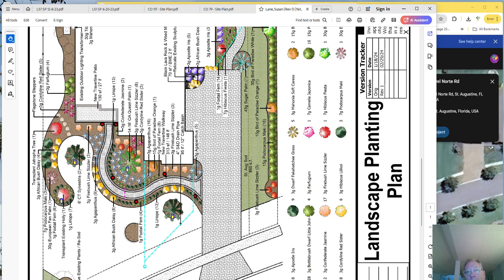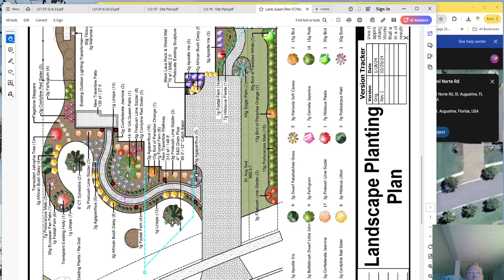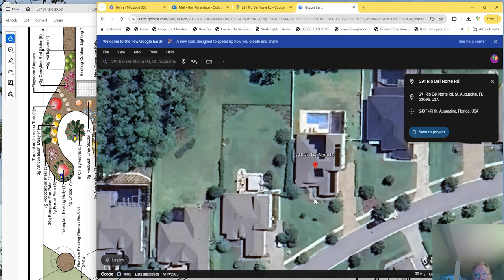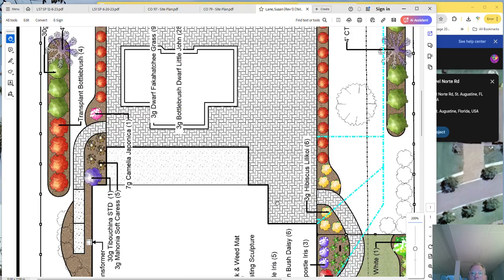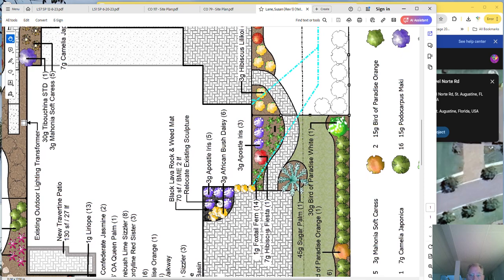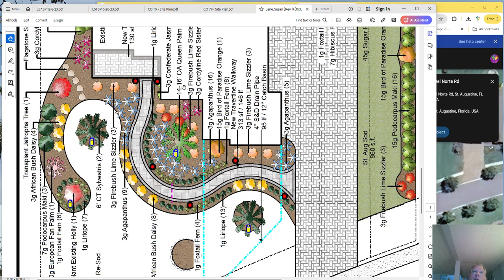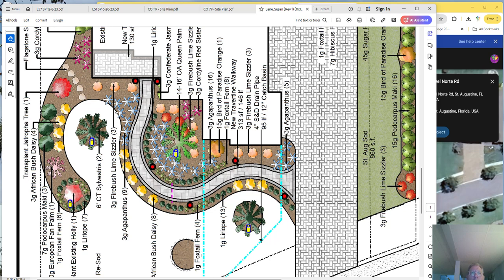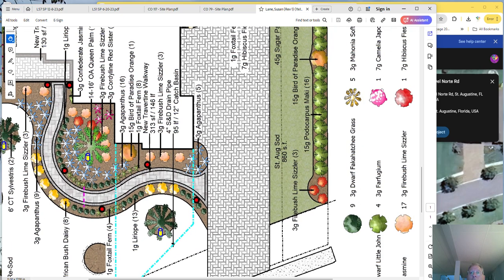Taylor - 291 Rio Del Norte Rd Project Review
Review existing landscape plan by Earth Works for project Taylor - 291 Rio Del Norte Rd, St. Augustine, Fl.
(For TA365)